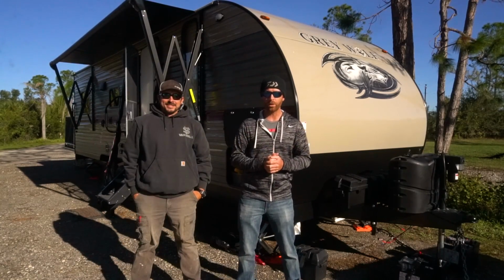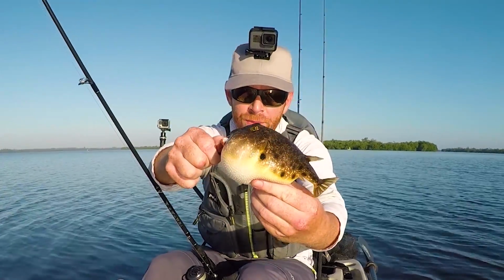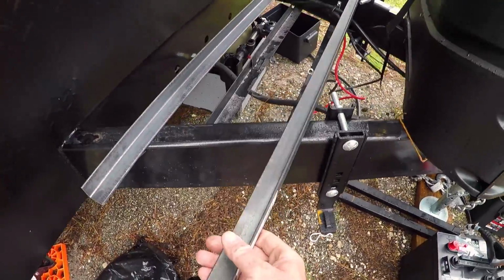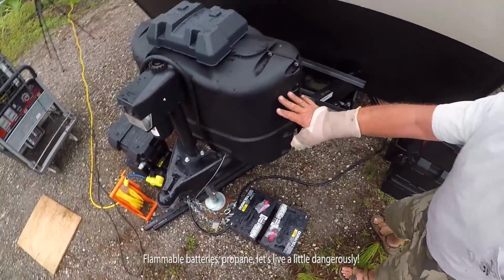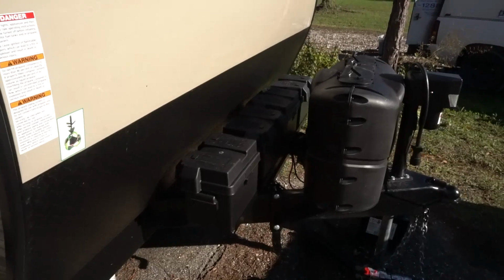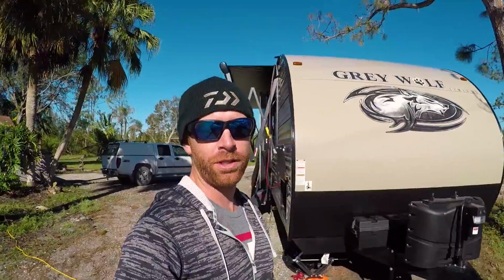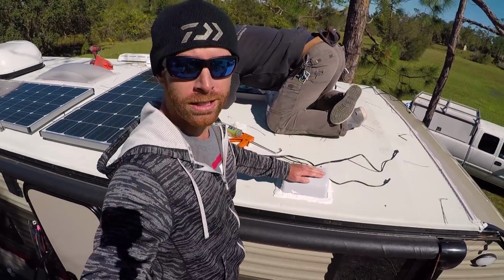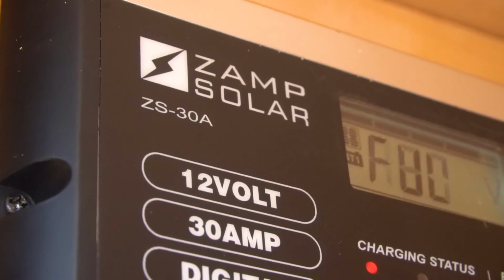Zamp Solar Panel Install & Trout Fishing | Field Trips VLOG | Field Trips with Robert Field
In this video, my buddy Jesse Minoski and I are installing 480-watts worth of Zamp Solar Panels onto my new Forest River Grey Wolf 22RR toy hauler. With this solar kit, I'll be able to spend extended periods of time off the grid so I can fish some remote locations and still have the comforts of home.

We also do a little trout fishing and enjoy some laughs along the way.

PRODUCTS SHOWN:

Zamp Solar 160-Watt Deluxe Kit
Zamp Solar 160-Watt Expansion Kits (x2)
Zamp Solar 2000-watt Pure Sine Wave Inverter

Comment in the app that you watch my YouTube & I'll follow back!